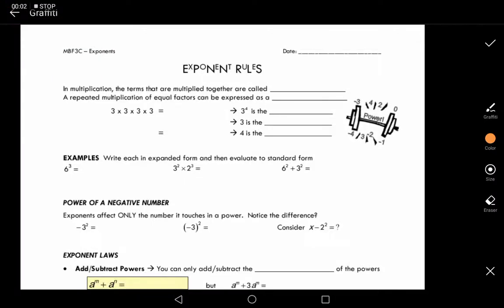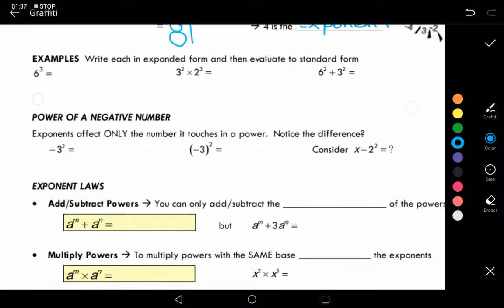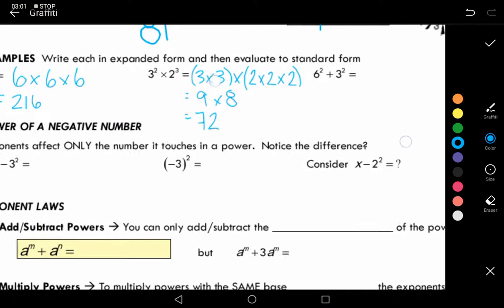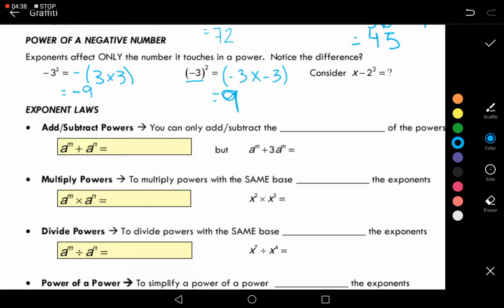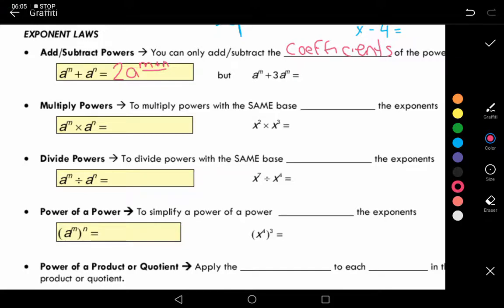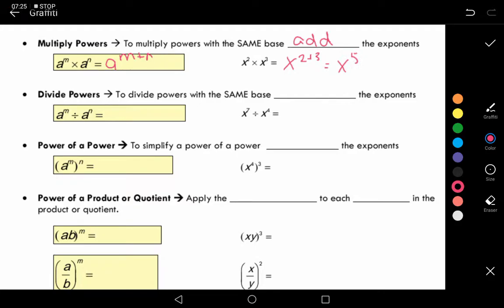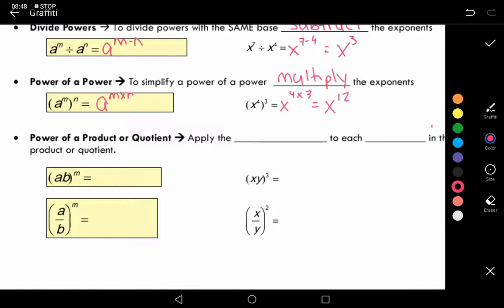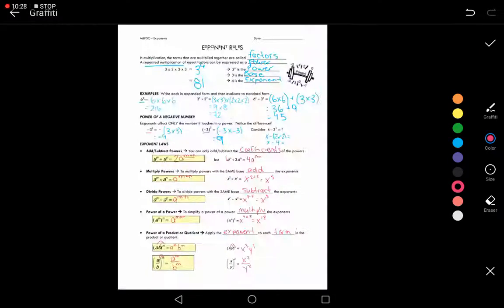Unit 5 Lesson 1: Exponent Rules